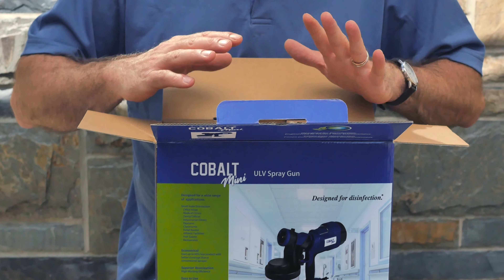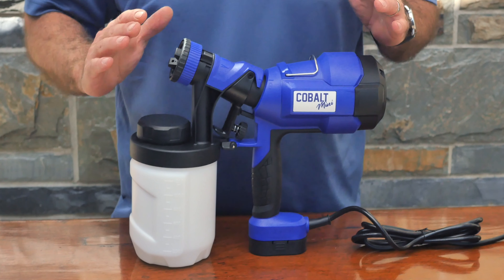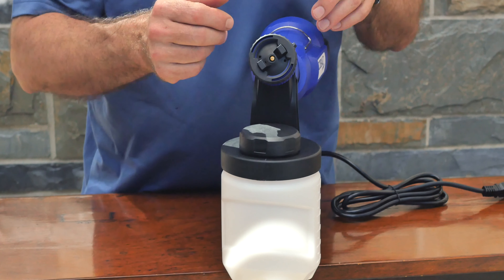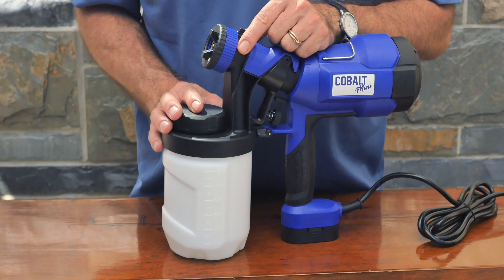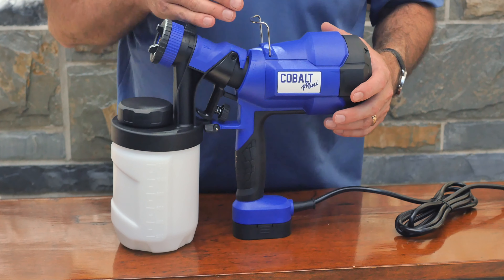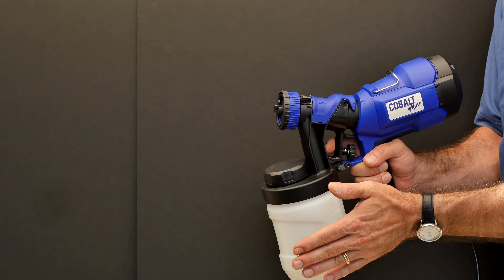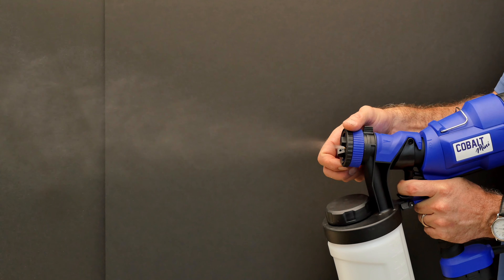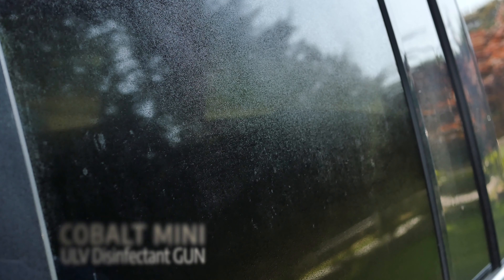Vital Clean Cobalt Mini v2b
Vital Clean Cobalt Mini v2